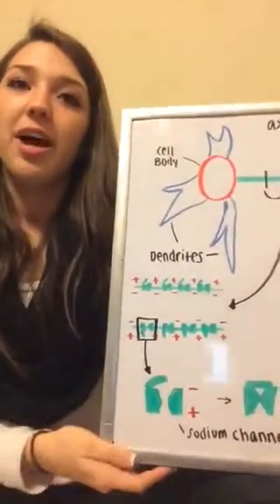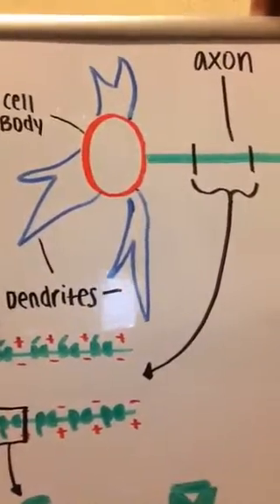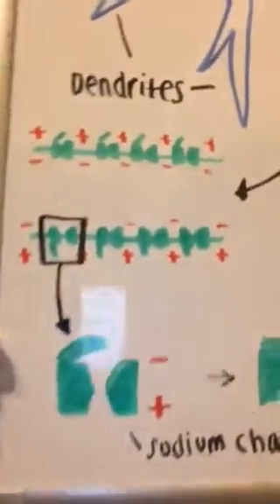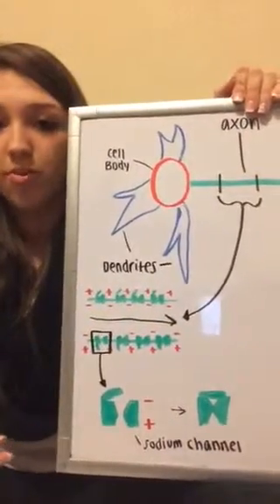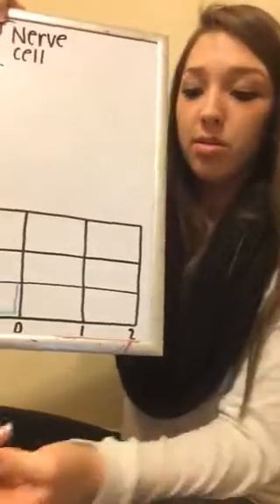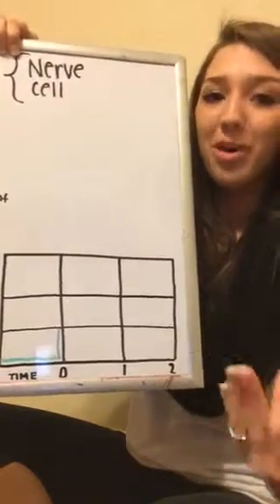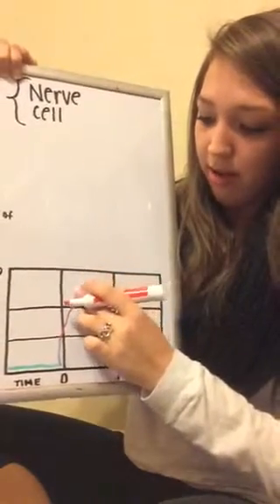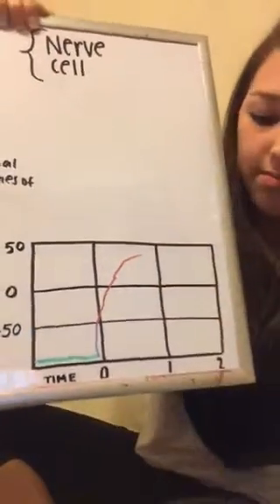Action potential on nerve cell